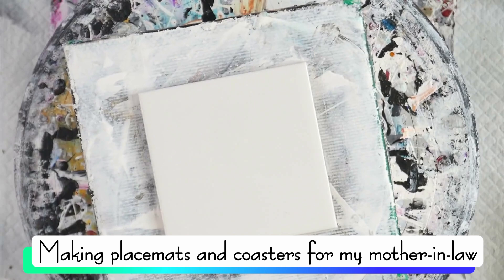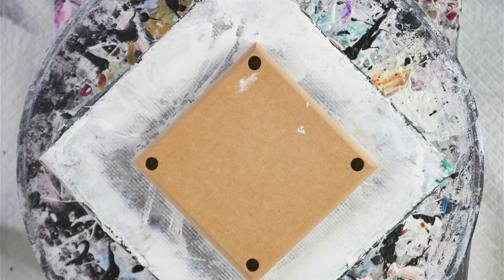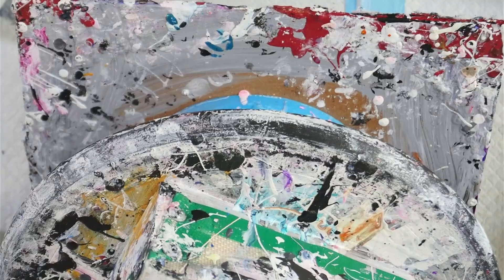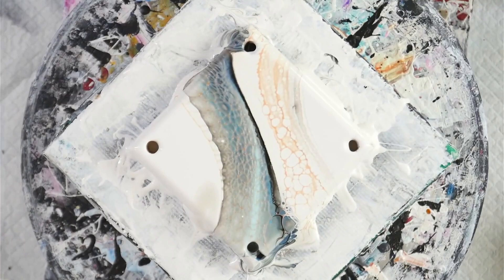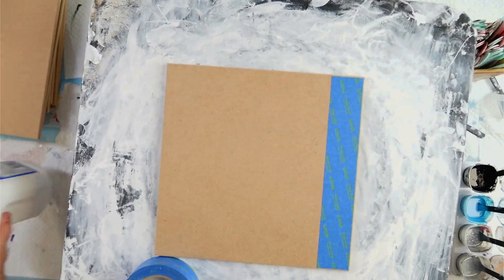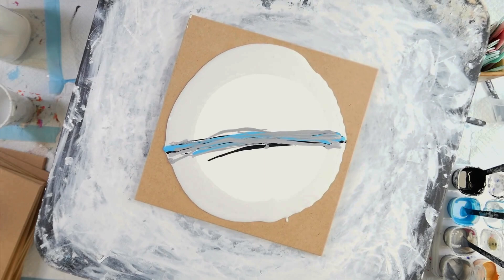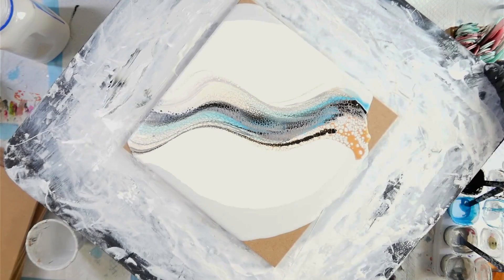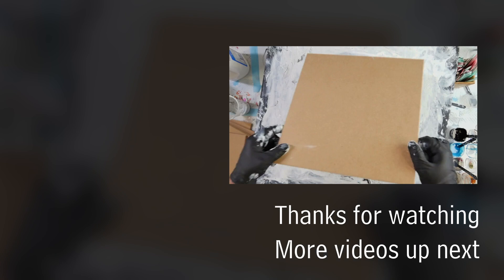#40 - Simple Blue Coasters & Placemats - Rain & Pours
My mother-in-law requested some coasters and placemats to decorate her home, and I couldn't be happier to make them! This gave me a chance to create my own placemats from MDF and develop a process for producing them as accurately and efficiently as possible.
Using a simple colour scheme of blue and silver really enhances the appeal of the sets.

Products used:
Pillow Paint: British Paints Interior Low Sheen in White
Cell Activator: Australian Floetrol + Atelier Interactive Rich Gold
Paints & Pigments:
Holcroft Carbon Black
Matisse Metallic Silver
TLP Sterling
TLP Blue Eyes + Golden Manganese Blue Hue